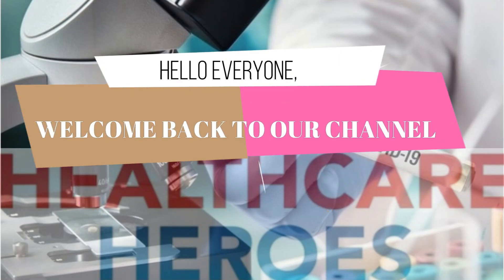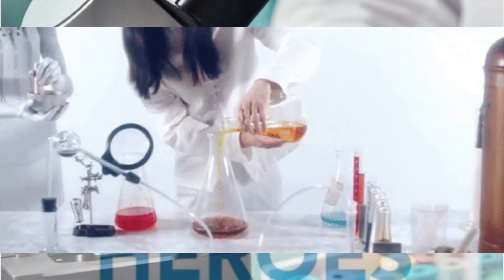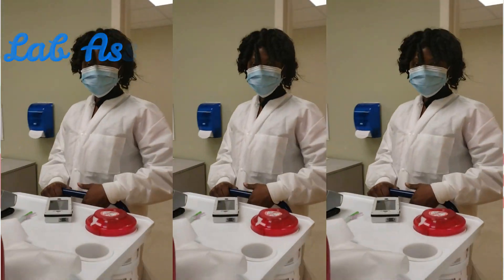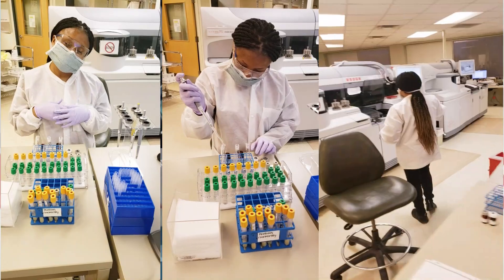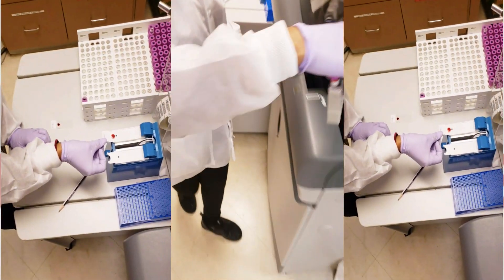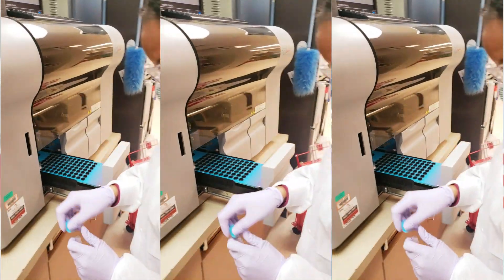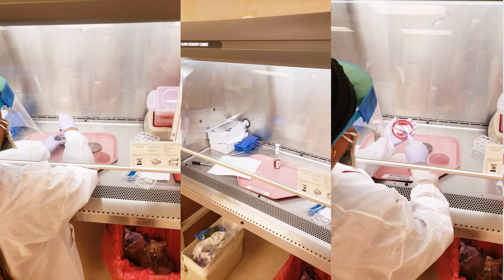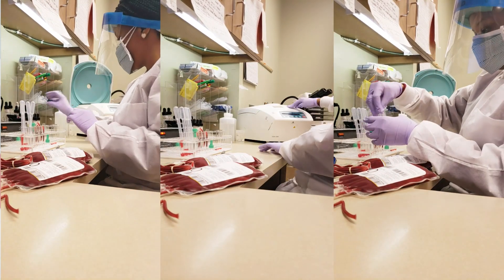MY DAY AS A MEDICAL LABORATORY SCIENTISTS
Taking you all on a laboratory tour and creating awareness for my professional field. A medical Laboratory scientists is someone who is highly skilled to analyze blood, all types of body fluid, stool and tissues to help the doctors with diagnosis. We may not be visible to the public, but we play a critical role behind the scene in patient care. We are the science behind medicine, We are the hidden heroes in healthcare, and without us you are just GUESSING. A big thank you to my Team for the huge role we are playing on the ongoing Covid-19. Our expertise at a time like this is immeasurable. Everyone is working from home at this time but we can't because we are the ones running the testing.